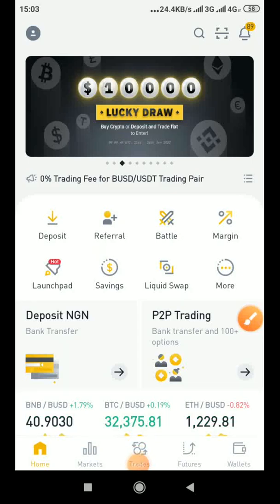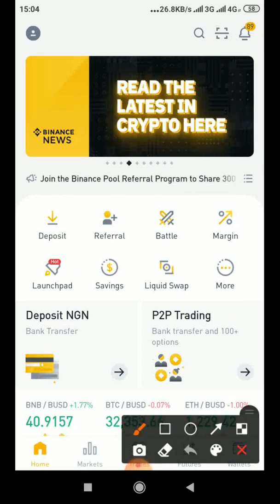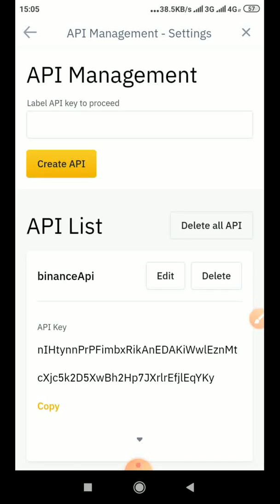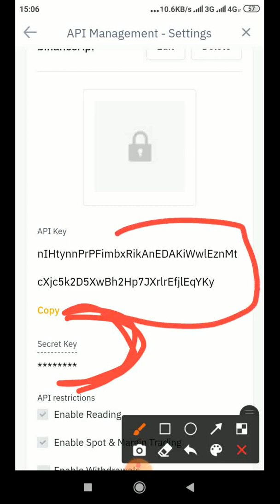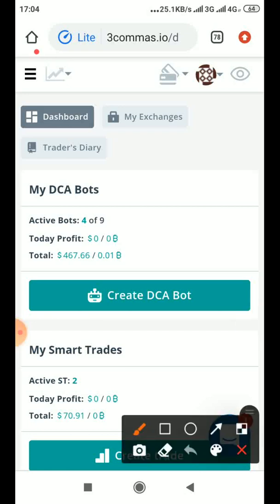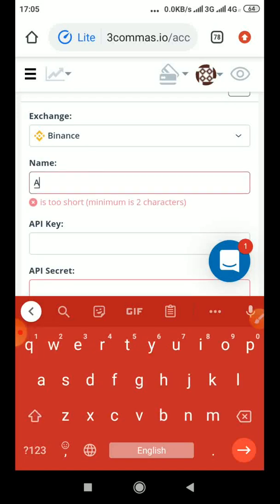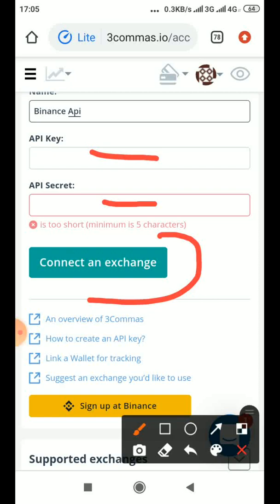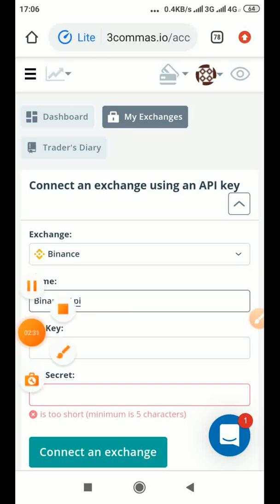Connect Binance to 3commas (Ai trading bot)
How to get your Binance api and secret key.
How to connect binance to 3 commas.

Follow the steps below to get started

How to buy ethereum with naira

How to buy tron with naira